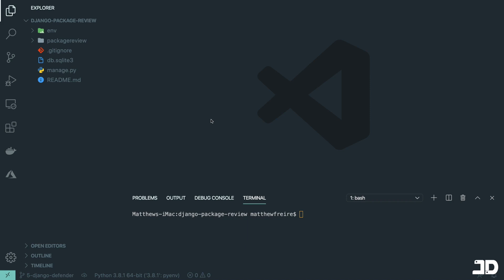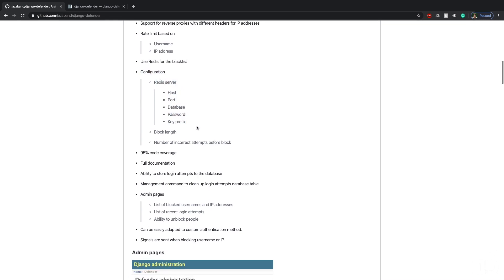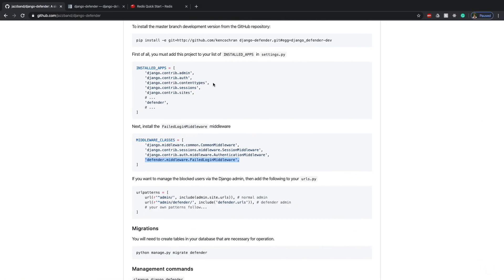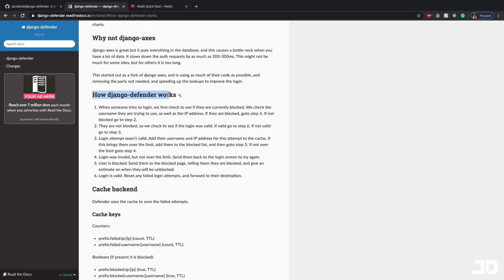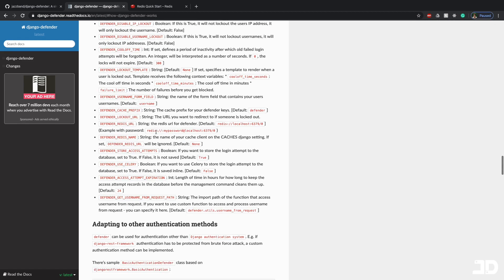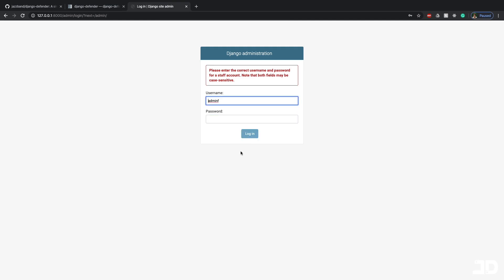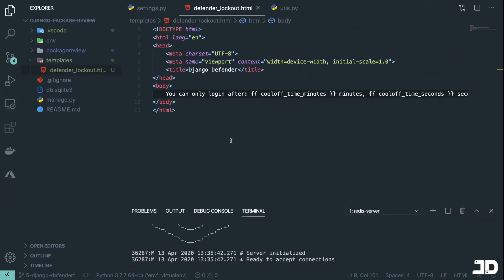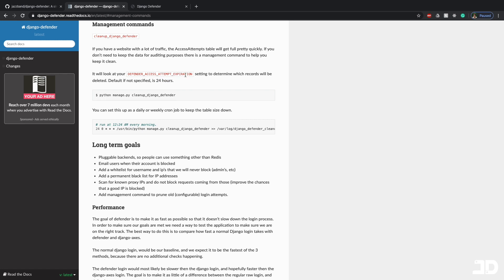Django Package Review // Episode 5 - Django Defender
In this video, I talk about Django defender, an awesome package for preventing brute force attacks.